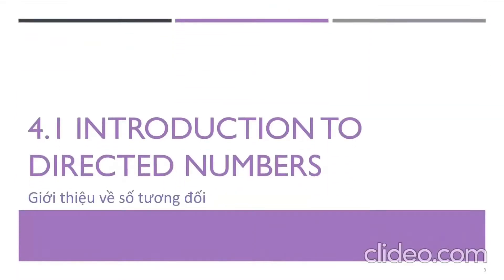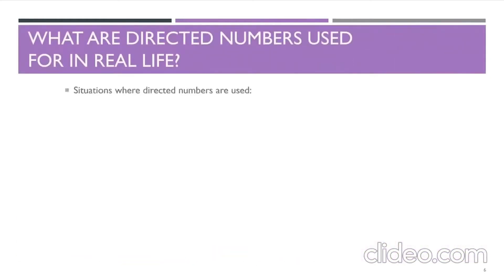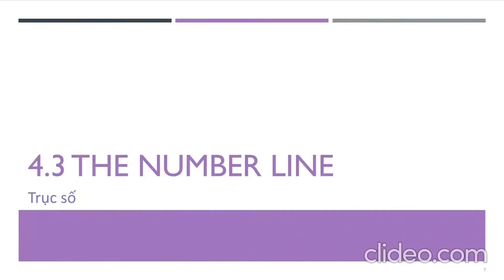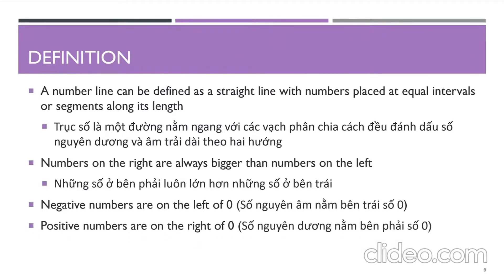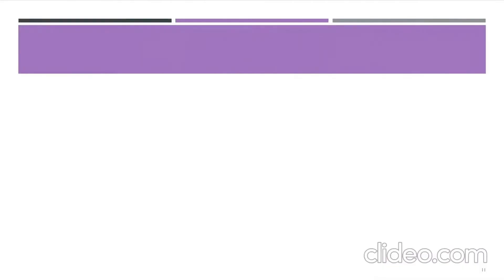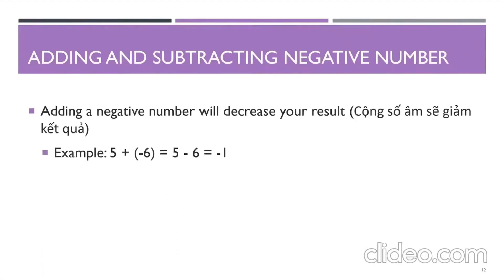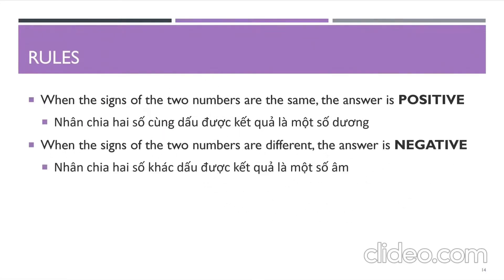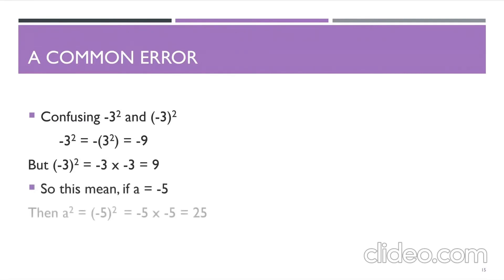Chapter 4 IGCSE Maths: Directed numbers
Nhóm Hồng Anh
Thành viên: Hồng Anh (trưởng nhóm), Xuân Đức, Hằng Linh, Minh Quân, Trần Phương Anh